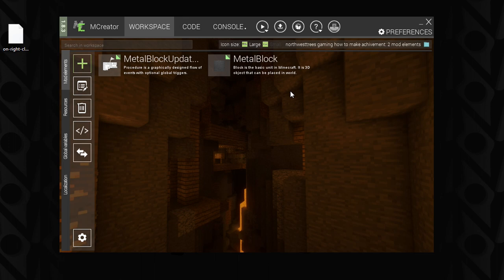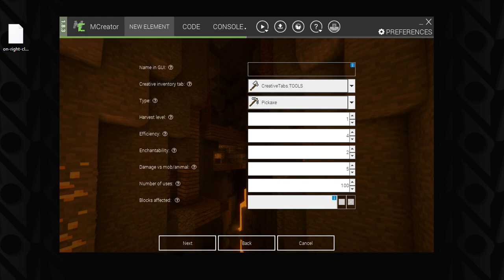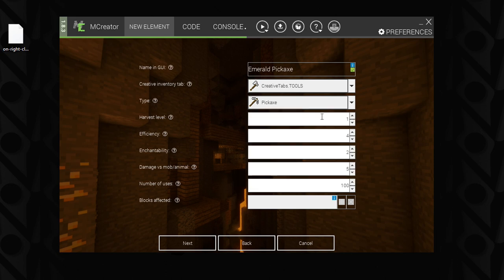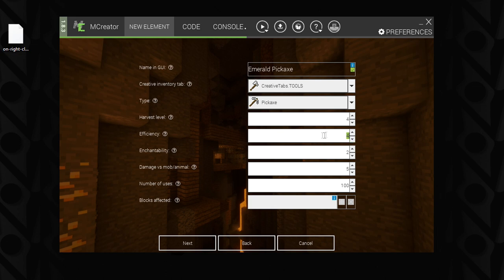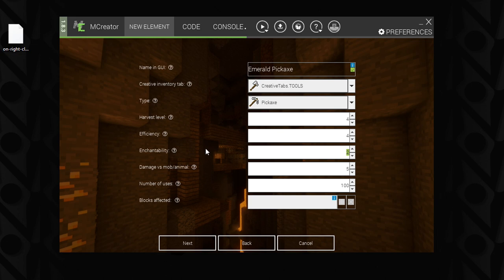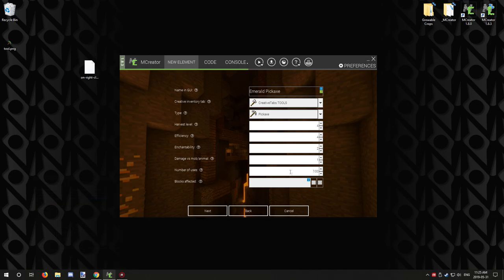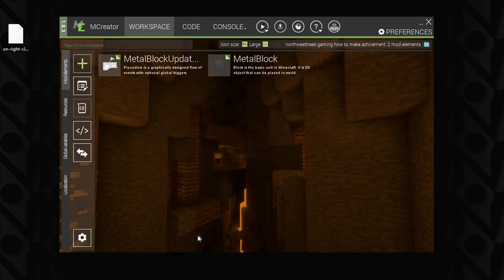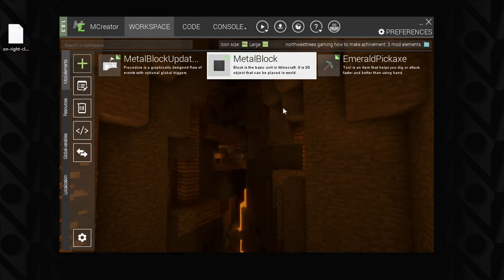MCreator Tutorial: Basic Tool | 1.8.3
VIDEO INFORMATION

This is a quick tutorial for the MCreator Wiki on how to make a basic tool mod element and how to use them. You can find out more about Mod elements on the MCreator Wiki

If you have any questions regarding MCreator or mod elements MCreator's Forums are a good place to ask your questions.

SERIES INFORMATION

I have partnered with MCreator to make offical tutorials for MCreator, I am working with the developer Klemen to make easy to learn tutorials for both new and experienced members of the MCreator community. This is the official playlist I am storing the videos on for the MCreator tutorials for the application. We would like feedback on how we did or if we missed anything in the tutorial so we can improve the next video we make.

None

ADDED DLCS
None

ADDED MODS
None

SHOUT-OUTS
None

UPDATES AND NOTES

None

OFFICIAL LINKS

FORUMS - Official NorthWestTrees Gaming forums!

BLOG - Official NorthWestTrees Gaming blog!

GOOGLE PLUS - Follow us on Google+!

RELATED CONTENT

None

RELATED LINKS

None

PATRONS

Link Lovell